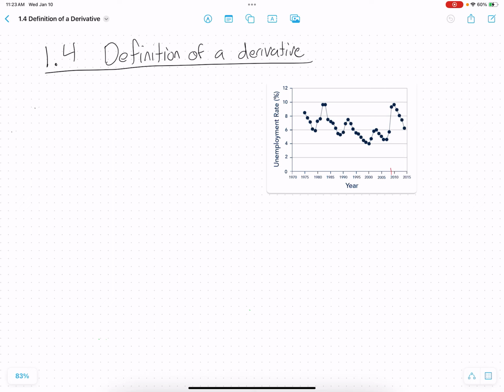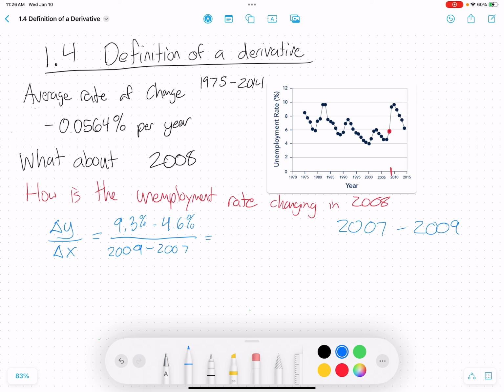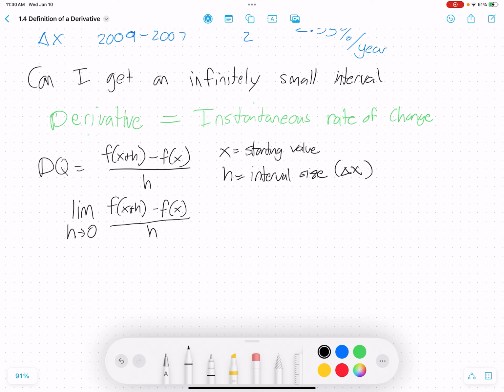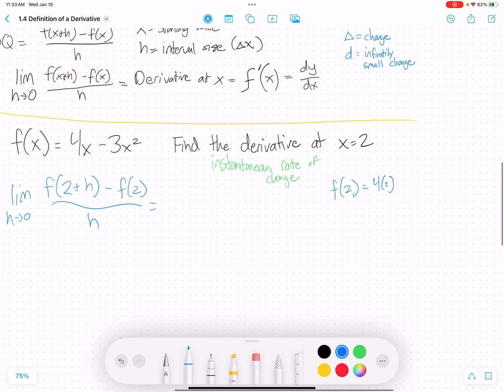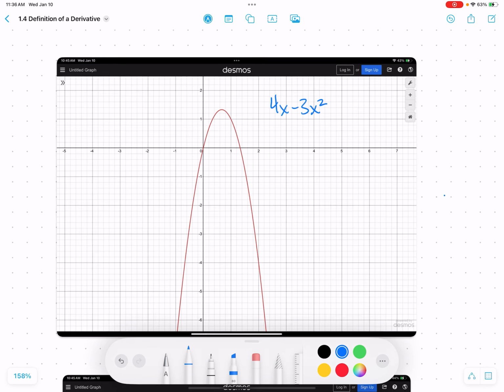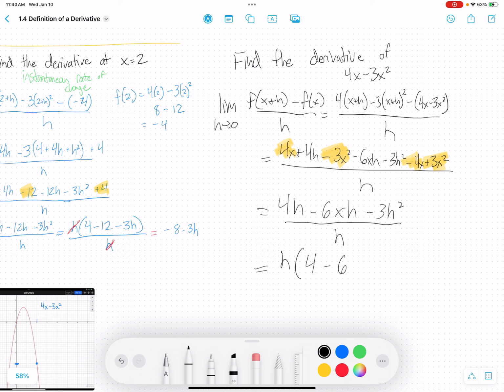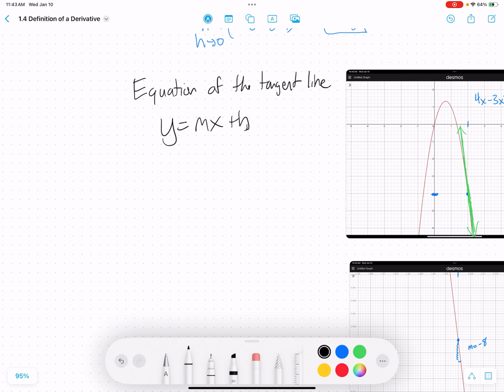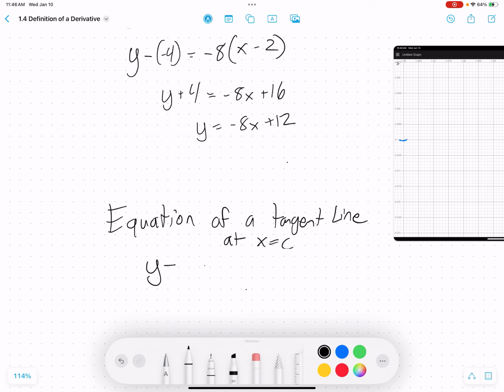1.4 Definition of a Derivative